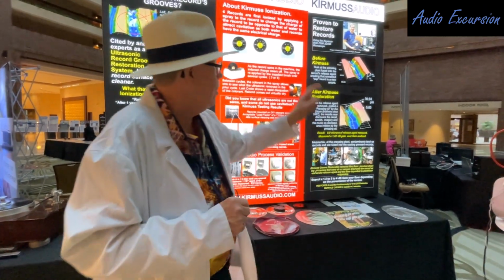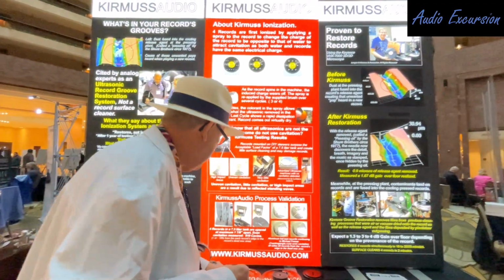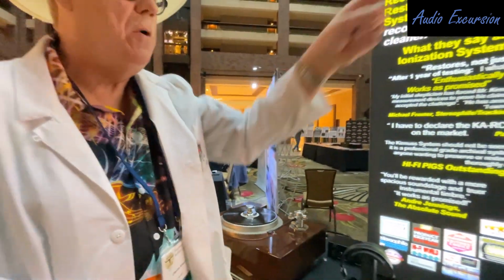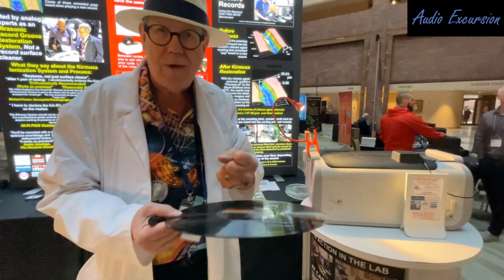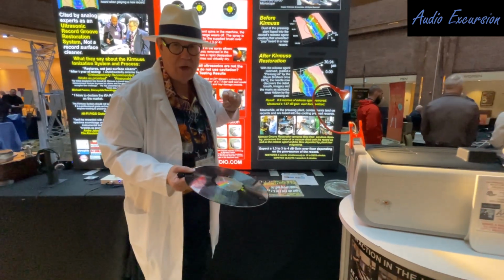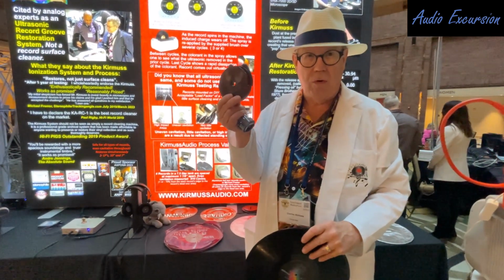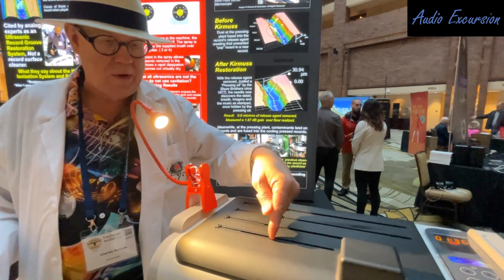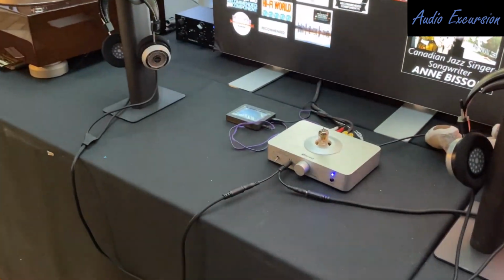Does Record Cleaning Eliminate the "Fungus Among Us" on Records? Restoring Records Back to Life; 163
An interview with Charles Kirmuss of Kirmuss Audio and inventor of the KA-RC-1 ULTRASONIC RECORD RESTORATION SYSTEM.

His history and knowledge of what truly can lurk on record surfaces and within record grooves.

His method and process defy some of the current hot trends and shortcuts being taken which don't take into account what truly is on and in the record.

Whether new records or used, it's not a pretty sight.

This labor of love in equipment and process ring up at over $1,000, which isn't nearly the most expensive machine out there.  But this machine isn't the start of the show, it is actually the process and ways to truly see how much gunk remains to remove to restore the record.

The results are a cleaner sounding record and, many times, a perceptible db gain in the output of the LP compared to the pre-restoration record.

This comes at the cost of the time it takes to perform the tasks necessary to really strip off the residue and history of the record which kept our ears sheltered a bit from the goodness that lurked in the grooves from the time of pressing the record.